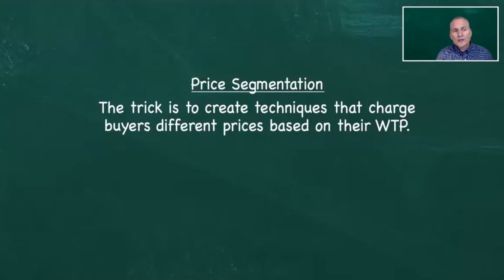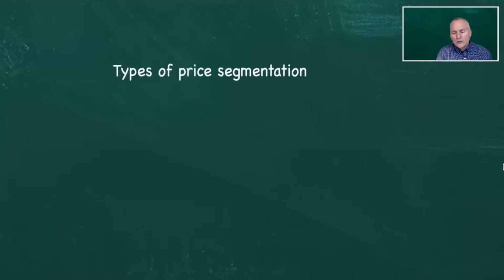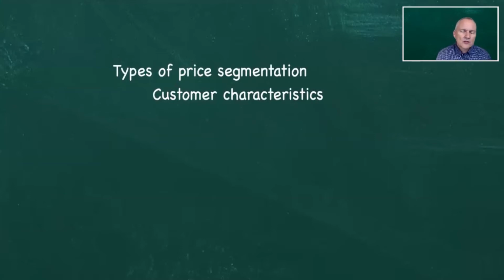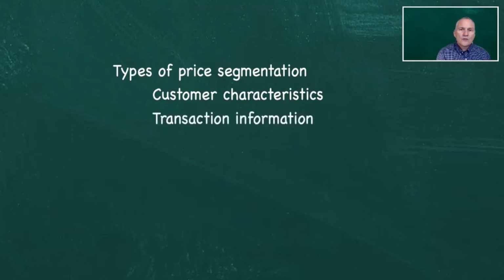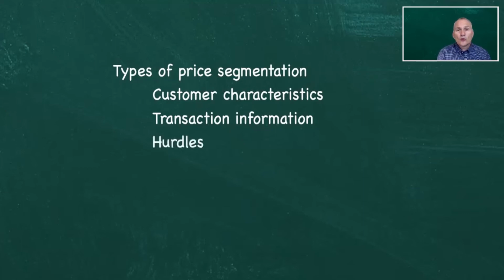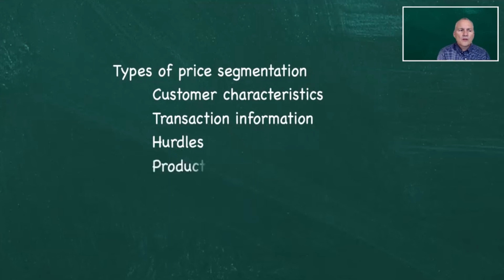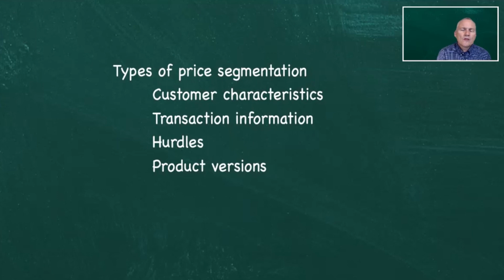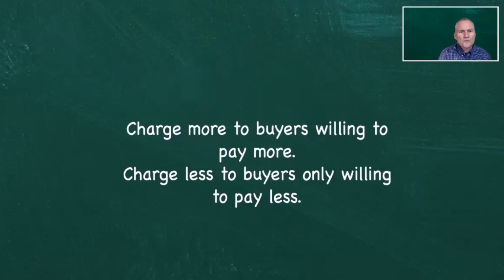How to Price EP 9: How To Do Price Segmentation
EPISODE 9 - How To Do Price Segmentation